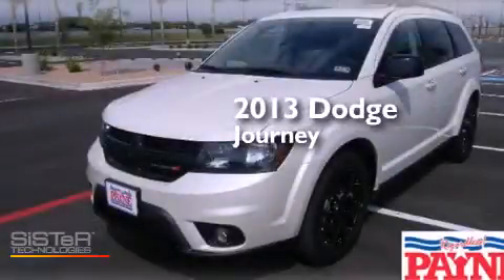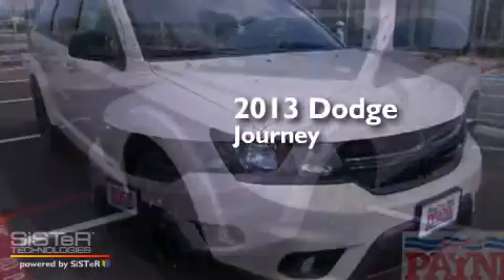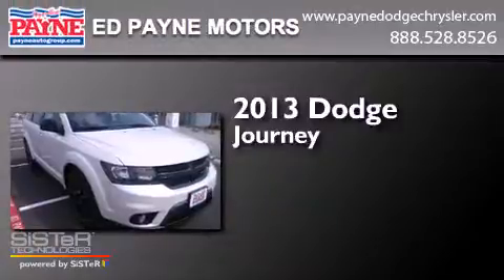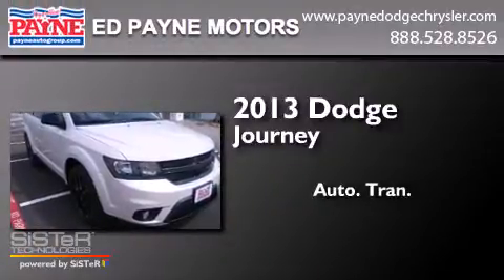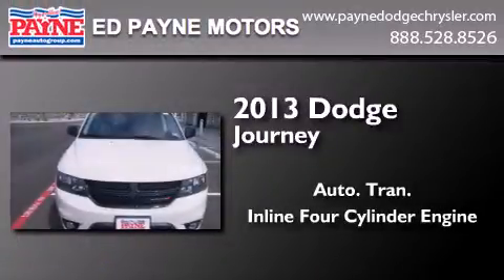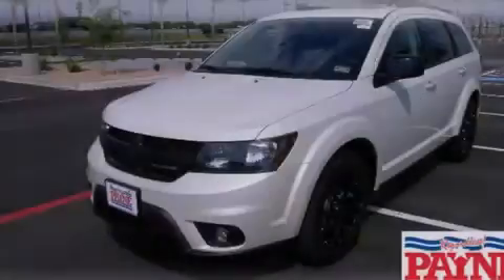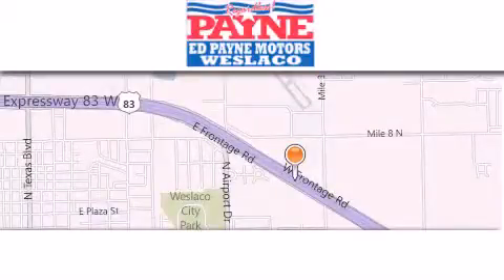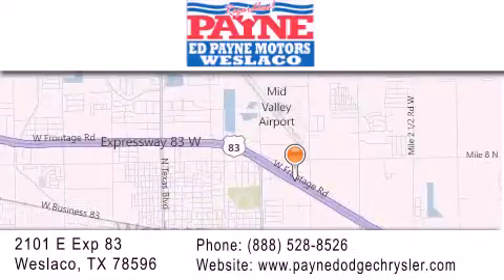2013 Dodge Journey Laredo TX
We have been honored to serve the Weslaco TX area , we promise that your experience at our dealership will exceed your expectations ! Year : 2013 Make : Dodge Model : Journey Engine : 2.4L 4 cyls Trans . : Automatic 4-Speed Exterior : Pearl White Tri-Coat Miles : 10 Interior : Blk Prem Clth Low Bkt St Stock : T665513 Ed Payne Dodge 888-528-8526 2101 E. Exp 83 Weslaco , TX 78596